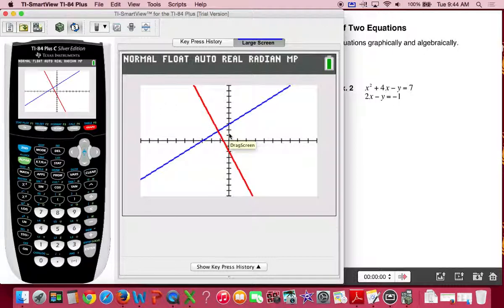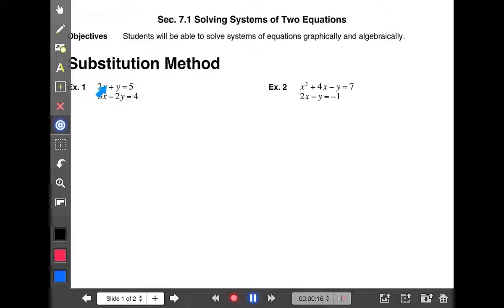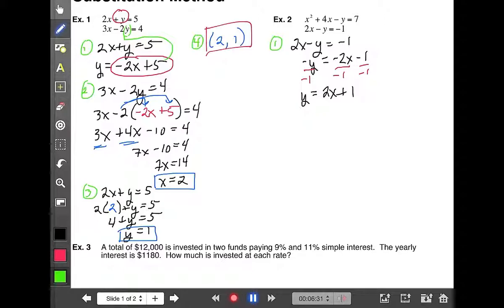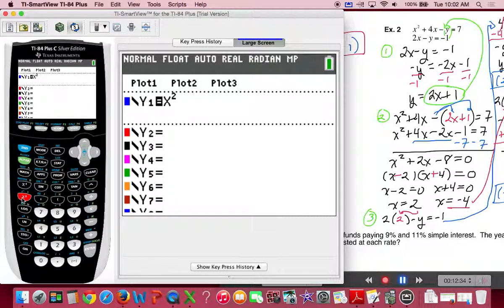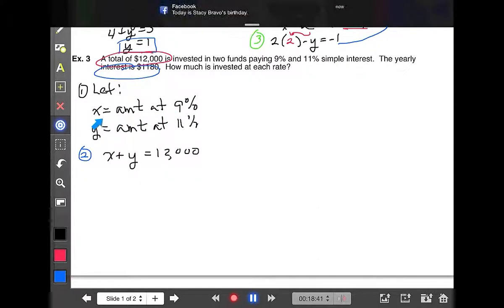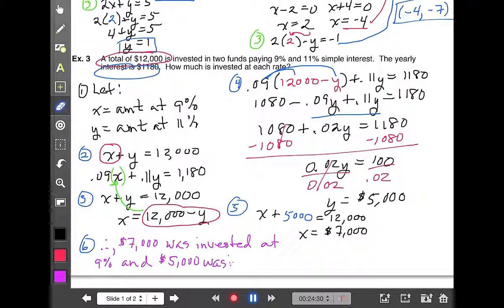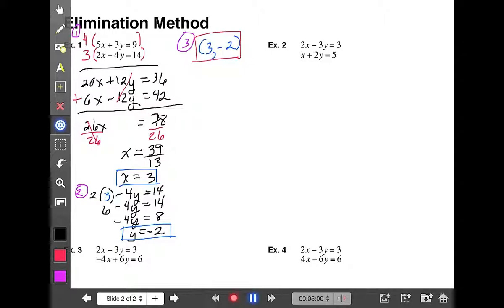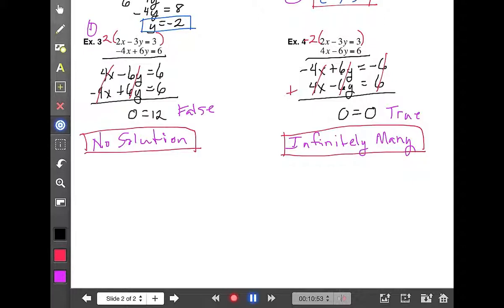PC Lesson 7-1